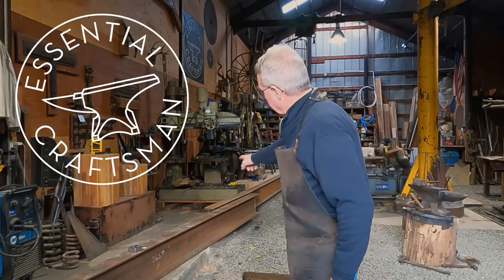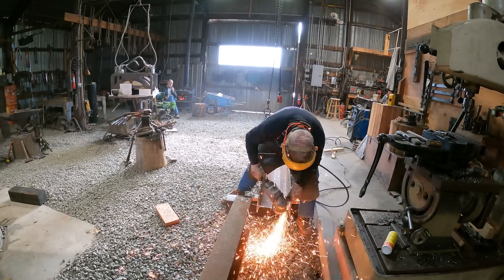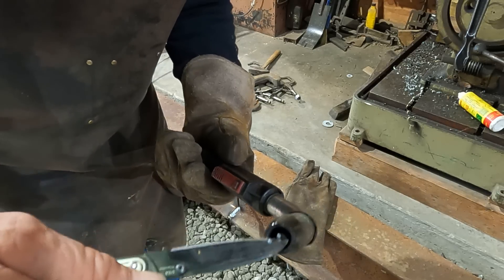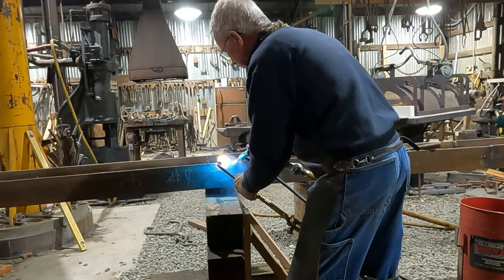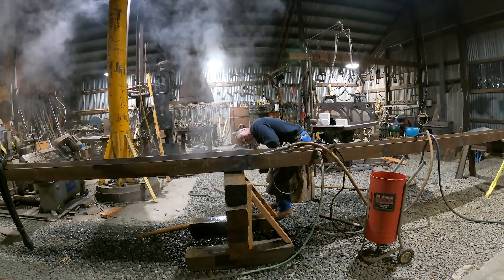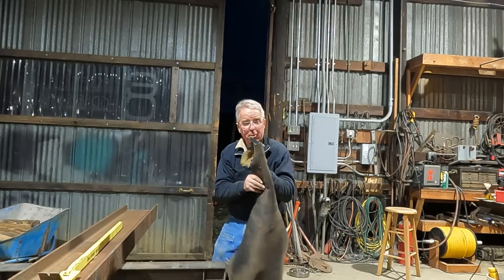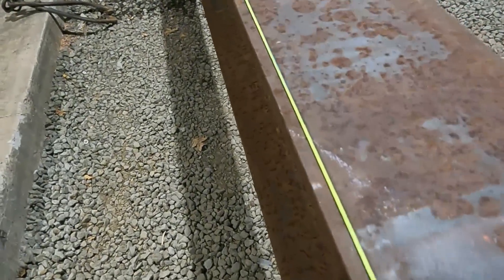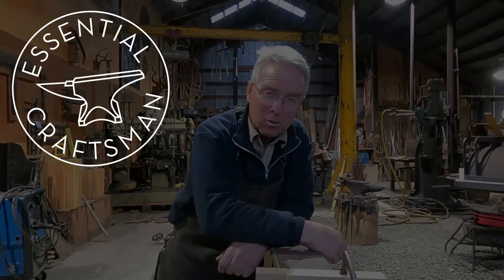Flame-Bending a 40' I-Beam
I needed a 40ft length of beam, so connecting these two pieces was the first step...then I straightend out the bend by using gravity, heat, and water vapor. I've wanted to do something like this for 40 years.